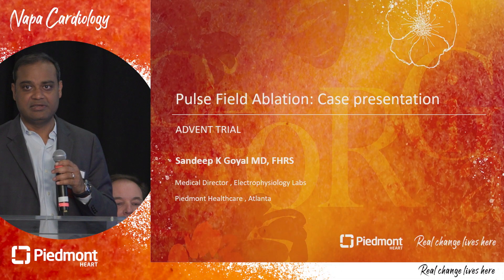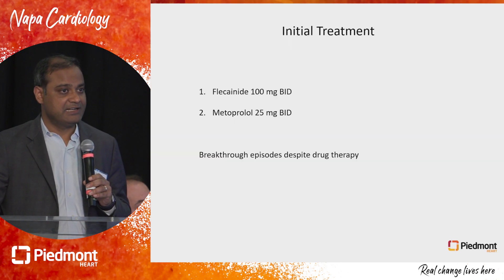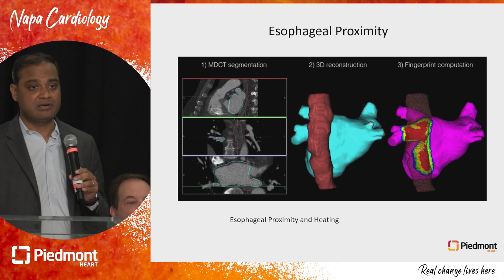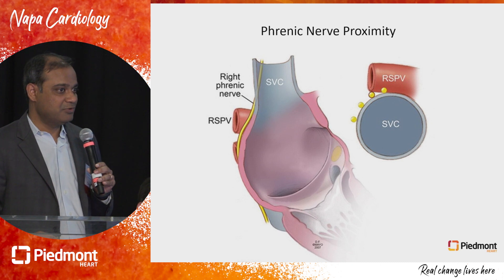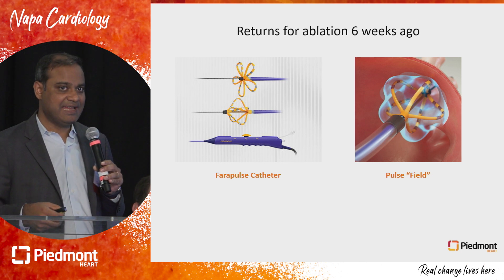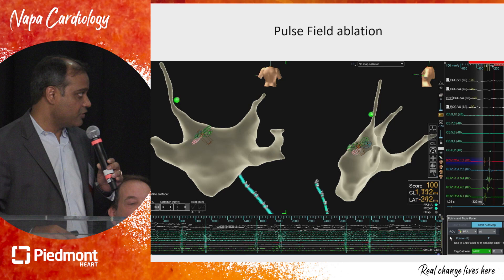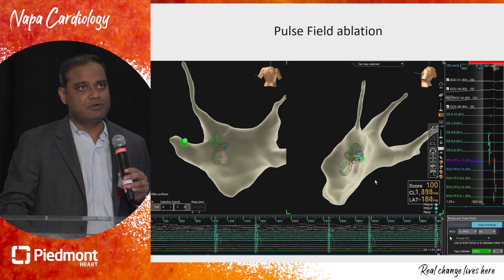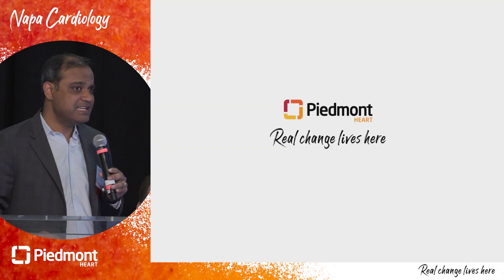Pulse Field Ablation: A Case Presentation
Dr. Sandeep K. Goyal presents a real world case study where he used Pulse Field Ablation technology at the 13th Annual Piedmont Heart Napa Cardiology Conference. This conference is a prestigious national conference dedicated to providing the latest updates and advancements in the field of heart disease and prevention.